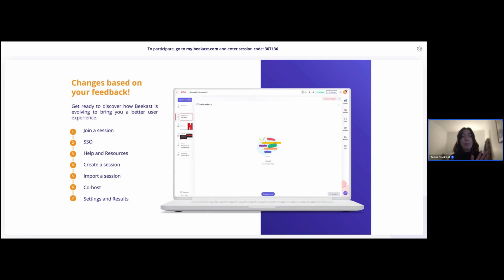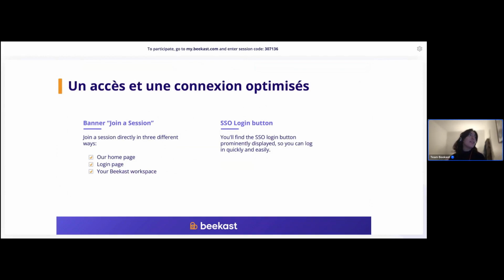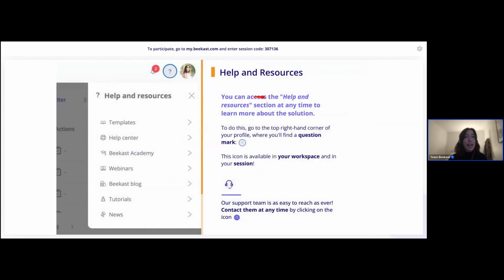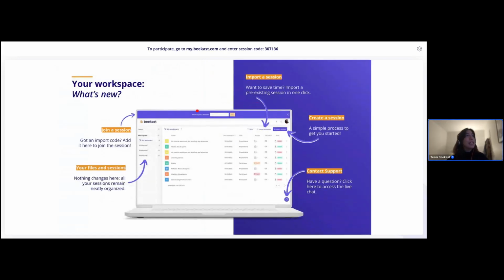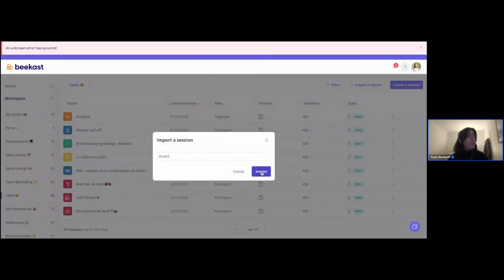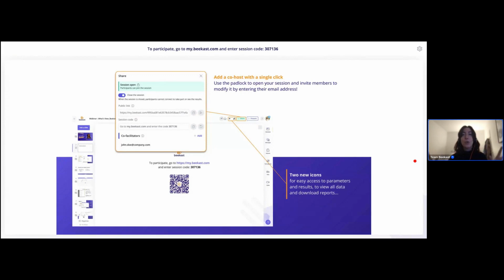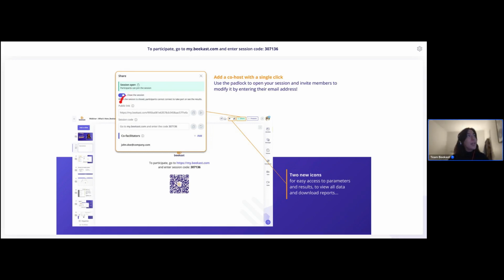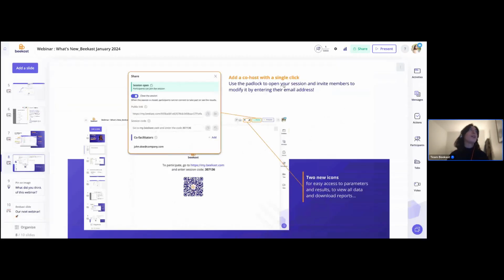Beekast - What's New? | January 2024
We're delighted to invite you to our webinar to kick off the new year in style! It's time to discover the latest exciting updates from Beekast, designed to optimize your experience and maximize your productivity.

On the agenda for this webinar:

☝️ Interface updates:
Dive into the interface tweaks for smoother navigation (settings, results)
Discover how to access support and live chat faster

✌️Keys features:
Re-discover the "import sessions" button, now more visible
Explore the new "Join a Session" function
Learn how to log in with a single click thanks to single sign-on (SSO)